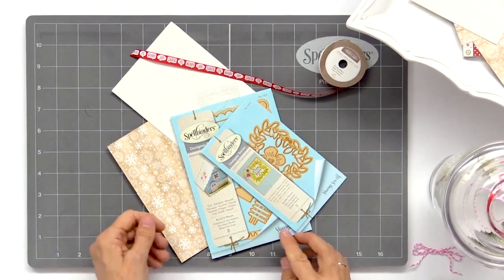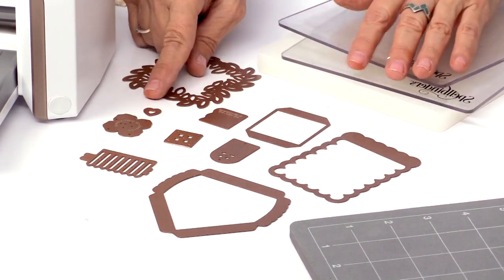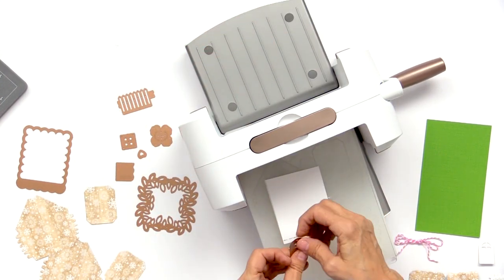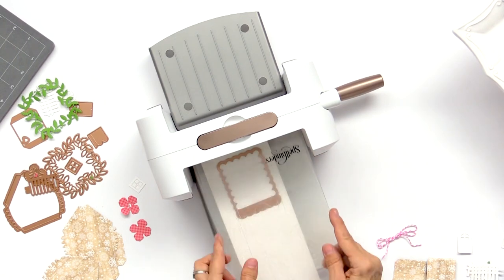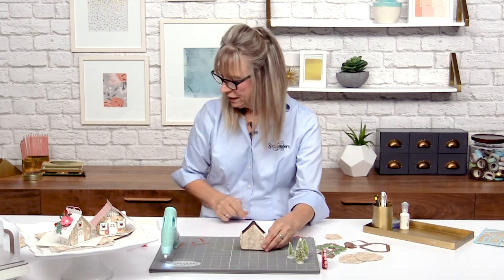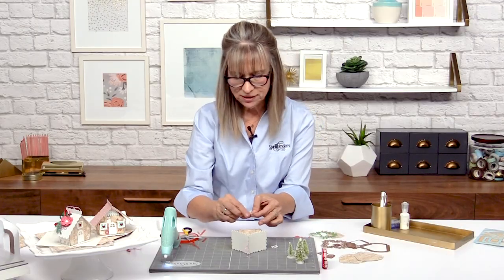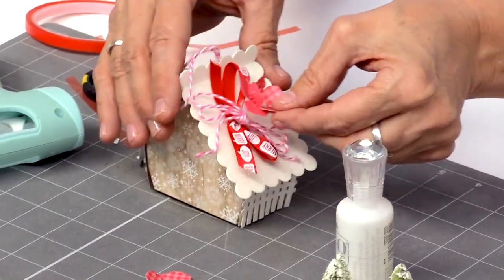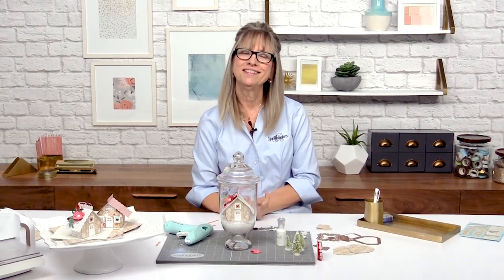How to Create a Winter Home Decor Jar | Debi Adams | Spellbinders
In this video Debi Adams will use the Joyous Celebrations Collection designed by Sharon Sowell for Spellbinders to create a beautiful home decor jar perfect for winter. Switch the paper collection for a holiday jar perfect for Valentine's Day, Christmas, Easter and more. Leave the roof open to use as a gift box throughout the year.